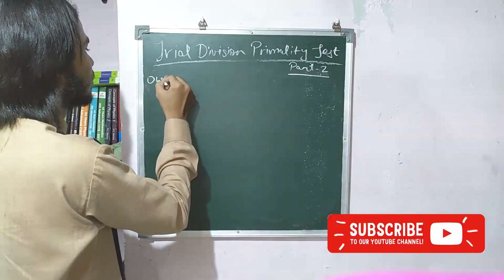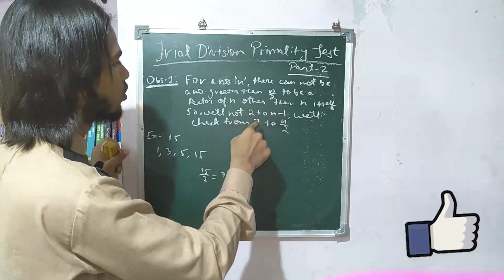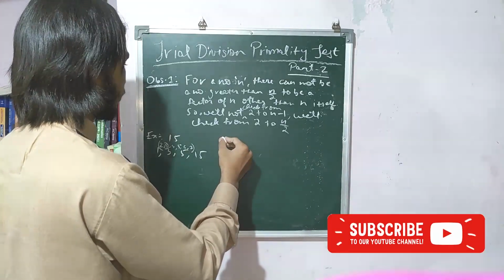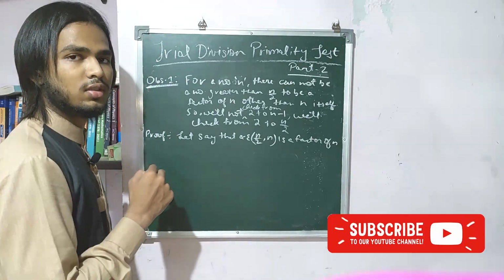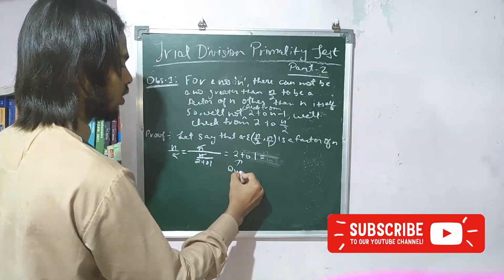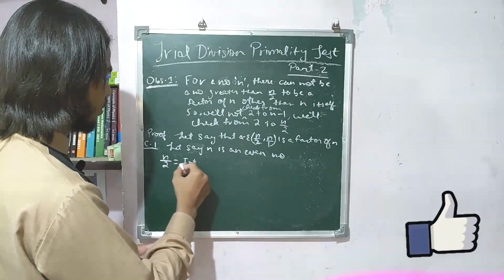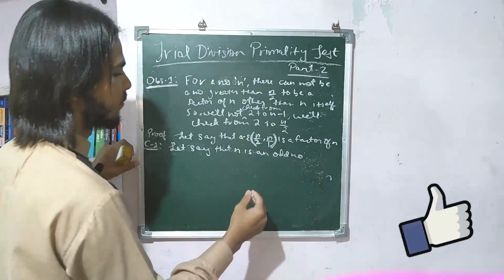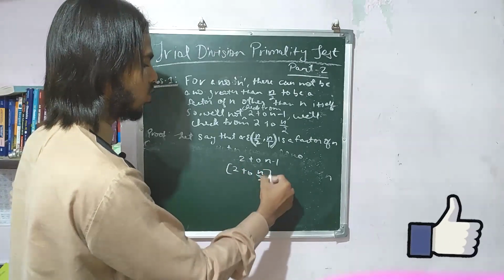Trial Division Primality Test Part-2 (Obs. 1) || Explained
In this insightful video, we dive deeper into the Trial Division Primality Test and explore the first observation that can revolutionize your understanding of prime numbers. 🤯🔢